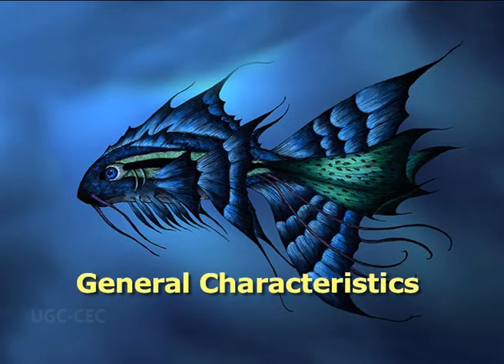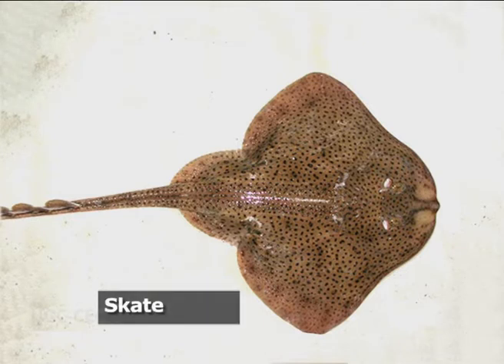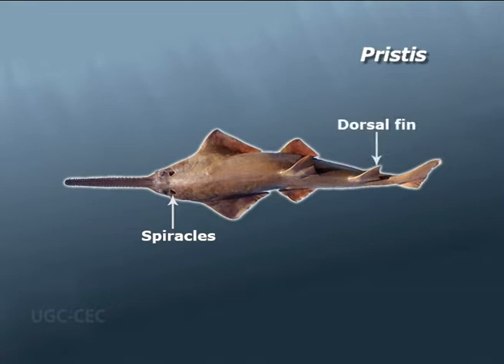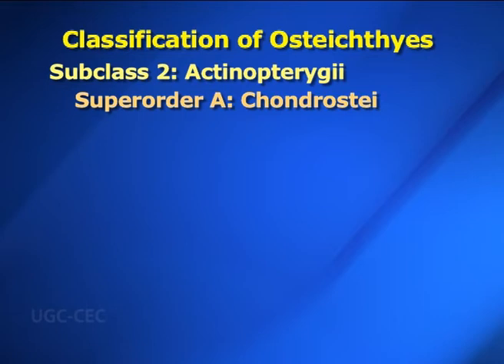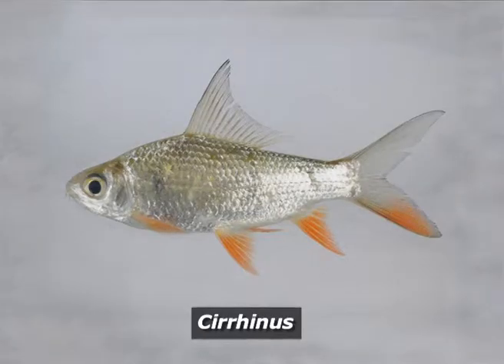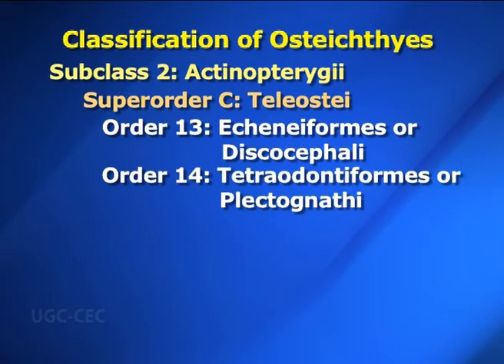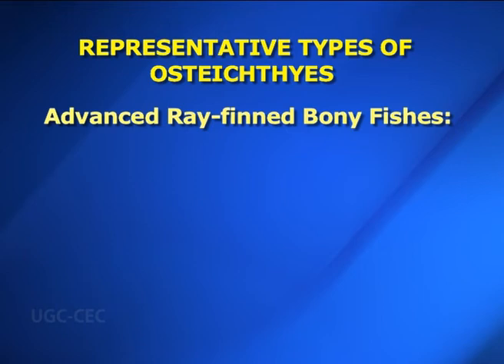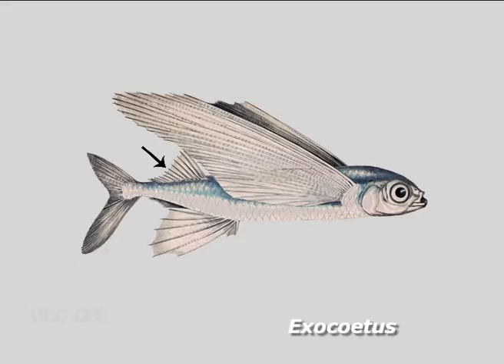Museum specimen study of fishes